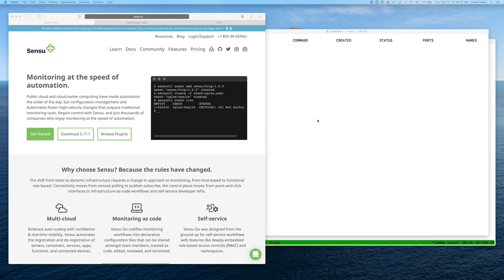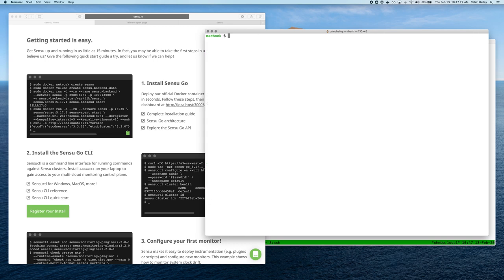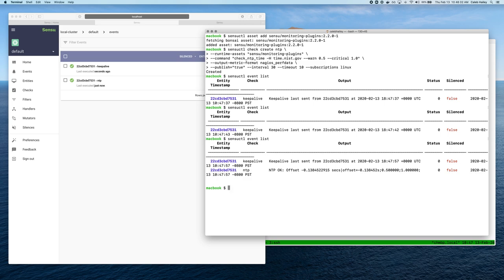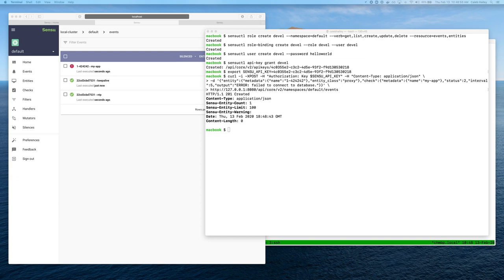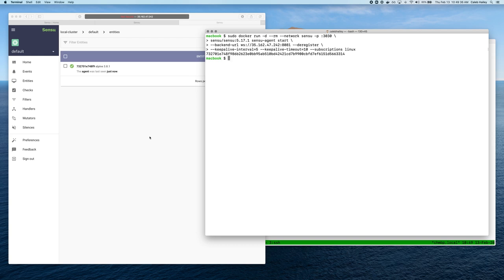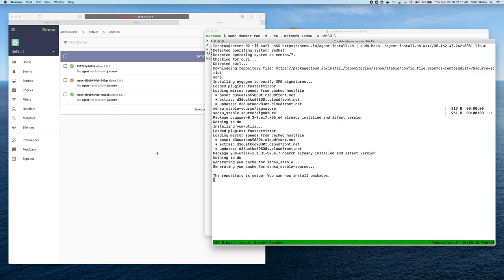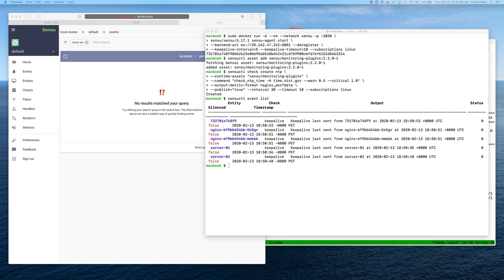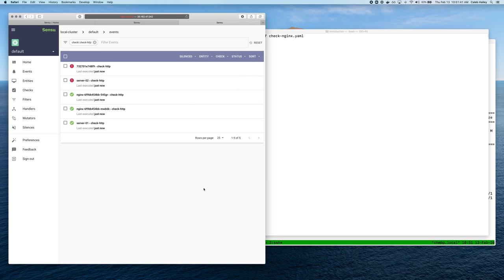Intro to cloud monitoring with Sensu Go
In this quick demo, Sensu CEO and co-founder Caleb Hailey walks through how to monitor your cloud-based infrastructure with Sensu Go.